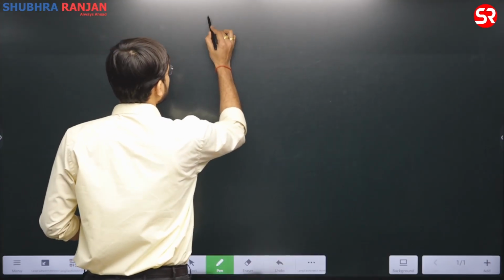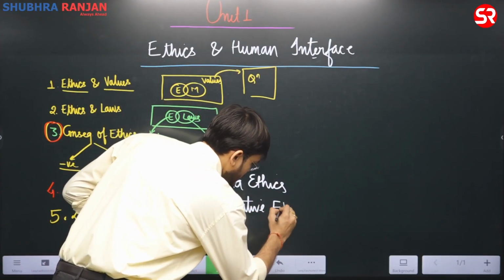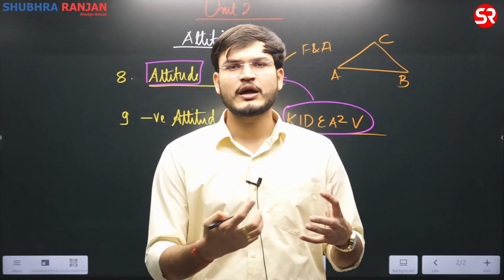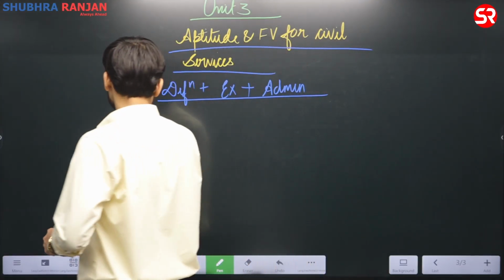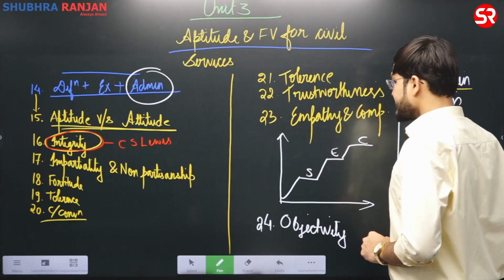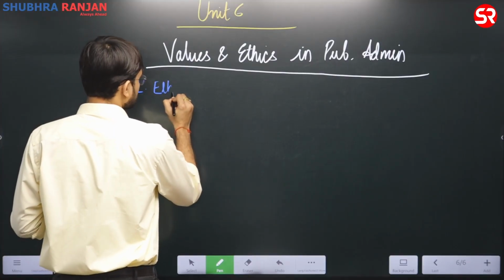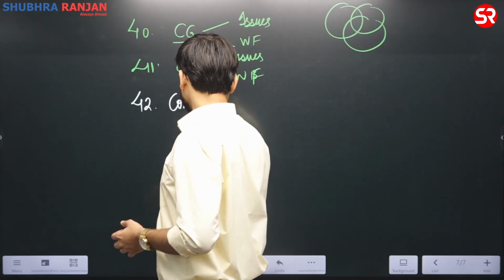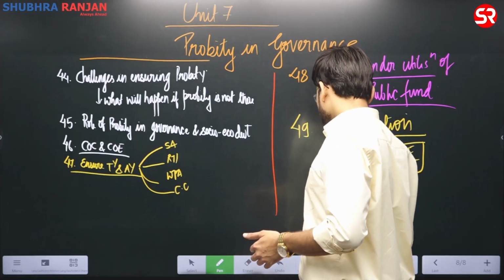Top 50 High-output Themes for Ethics | UPSC Mains 2025 | Shubhra Ranjan IAS Study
📝 If you want to score 140+ in Ethics, then first cover these 50 high-yield themes.
These themes are essential for writing impactful answers in the Intro-Body-Conclusion format, enriched with philosophical insights and simple yet powerful diagrams, just like UPSC demands.

In this video, Bhagwan Mishra Sir (Ethics & Governance Faculty at Shubhra Ranjan IAS) shares the most important 50 topics that comprehensively cover the entire Ethics syllabus in a theme-wise, exam-ready format for UPSC Mains 2025.